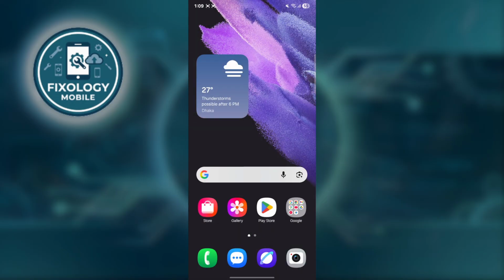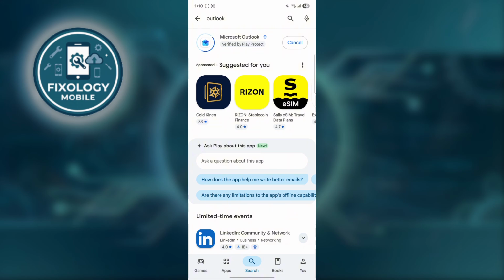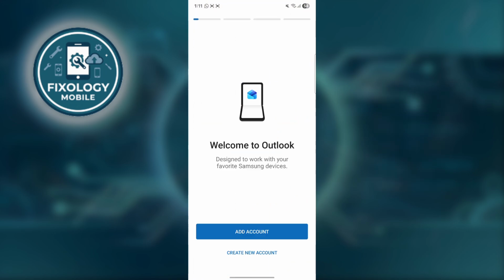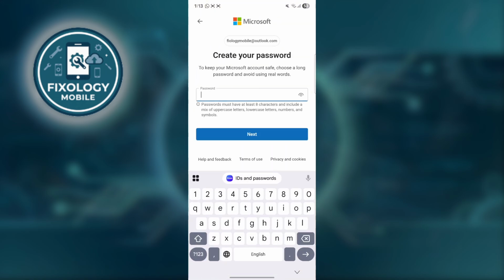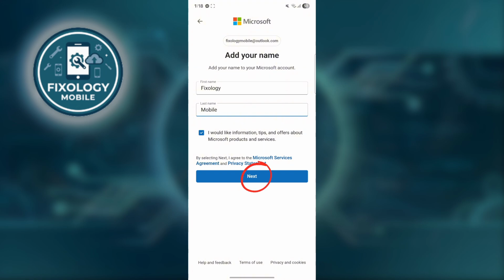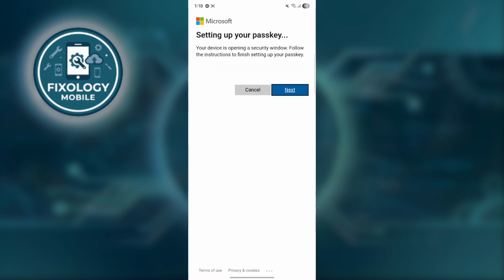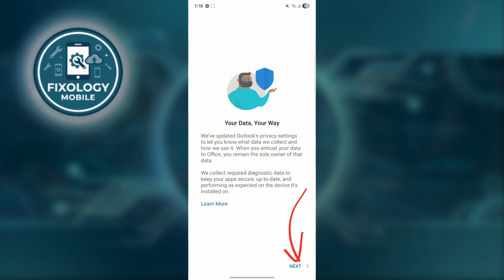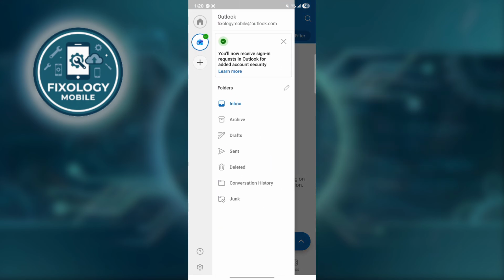How to Create an Outlook Account in 2026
Learn how to create a new Outlook account quickly and easily in 2026.

✅ Create Outlook email for free
✅ Easy signup process
✅ Works on mobile

Get in Touch:
💬 Leave a comment—I try to reply as many as I can.